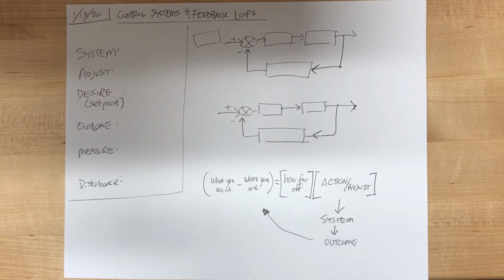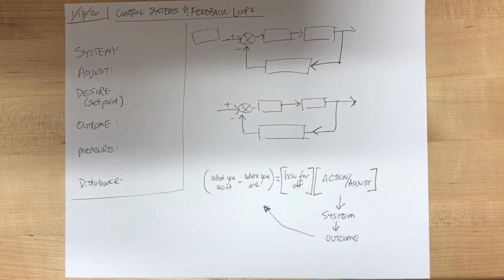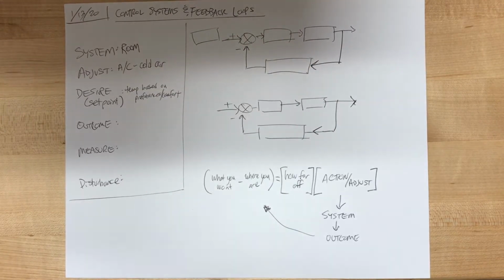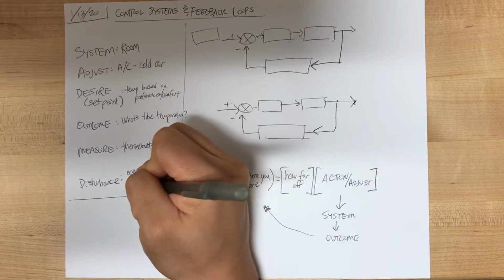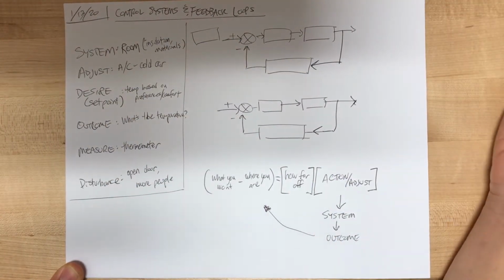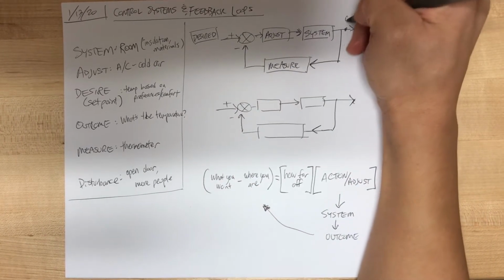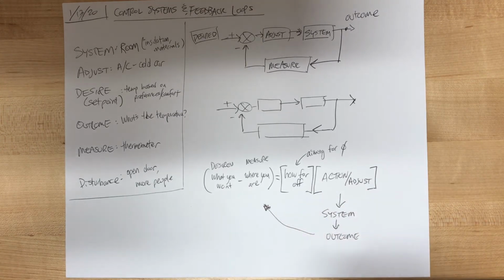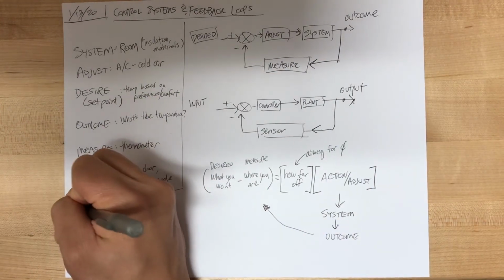Control systems and feedback loops, part 2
Block diagrams
Examples